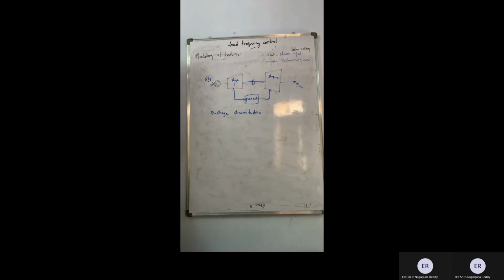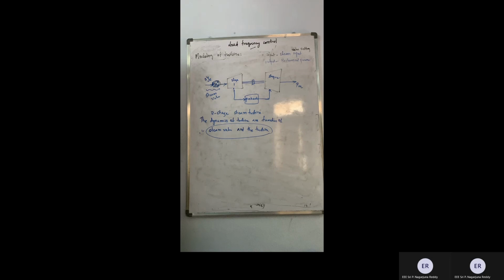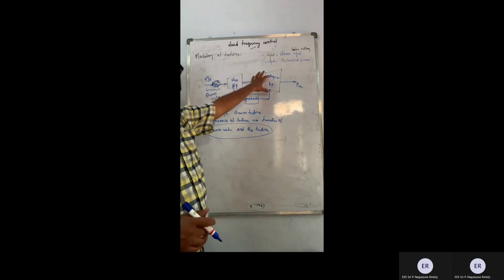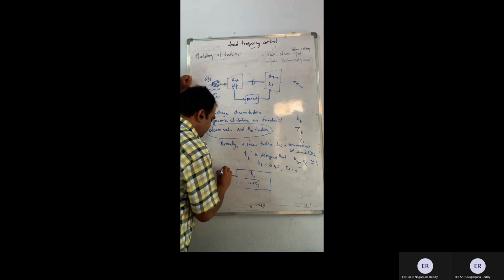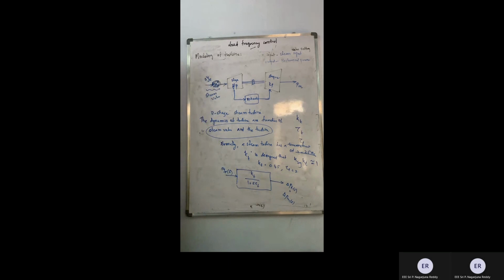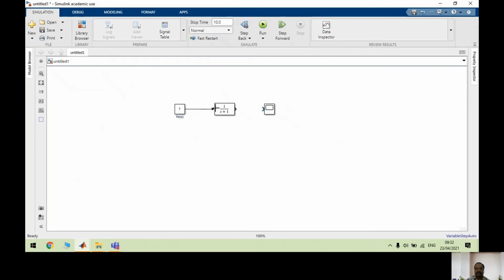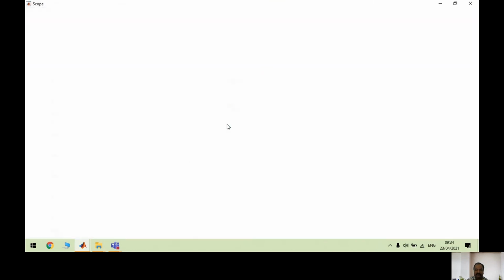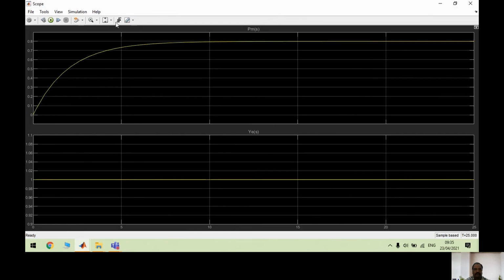U3L3 Modeling of turbine